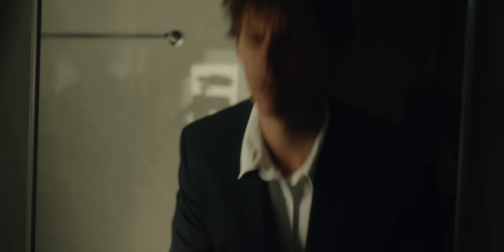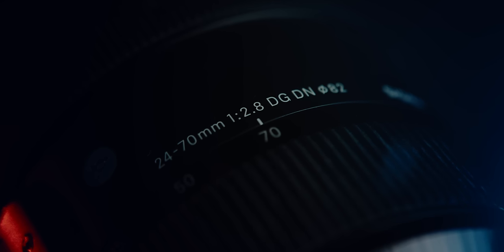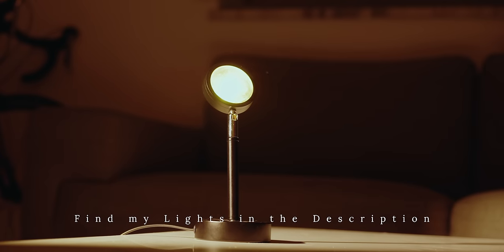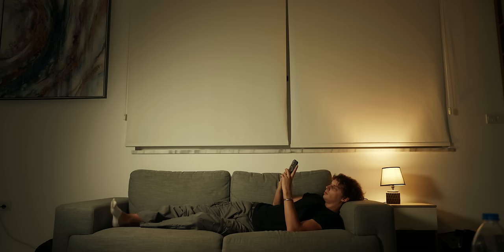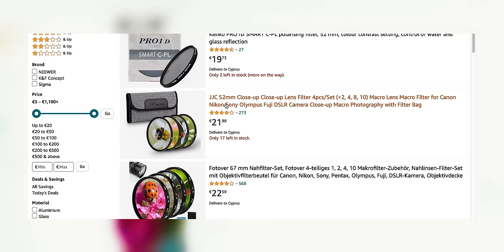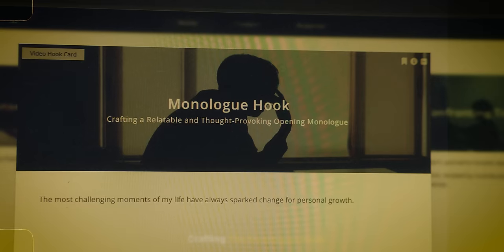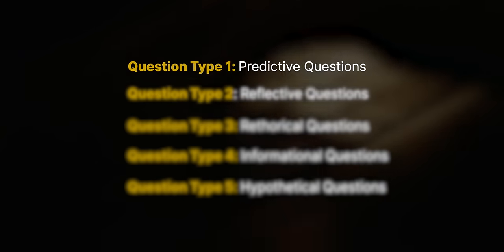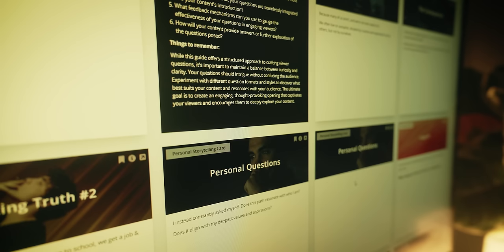How I Film Myself and Look Cinematic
Filmed on the Sony FX3 & Colorgraded with my Luts available

Tip: When using these luts make sure to film in Slog III with an ev of +1,7 to make sure that you're shooting exactly the same way as I am.

My Lights:

Nanlite Pavotube II 15X

Nanlite Forza 60C RGB
Nanlite Projector Mount

Nanlite Pavotube 6C

The software I use for video structuring, scriptwriting, idea-validation, productivity, marketing strategy and pre-production

Shout out to Nick for helping me make my ideas come to fruition: